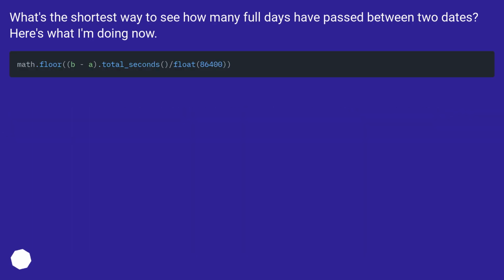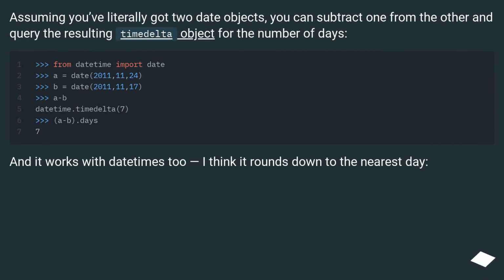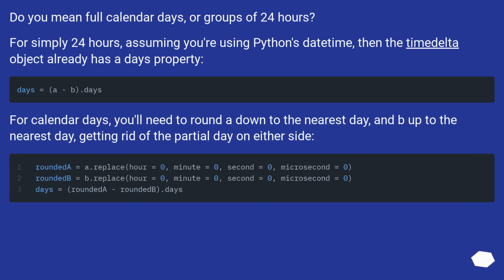Days between two dates?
Chapters
00:00 Question
00:21 Accepted answer (Score 291)
00:57 Answer 2 (Score 46)
01:31 Answer 3 (Score 9)
01:45 Answer 4 (Score 6)
02:32 Thank you